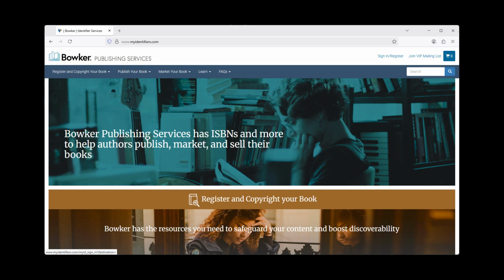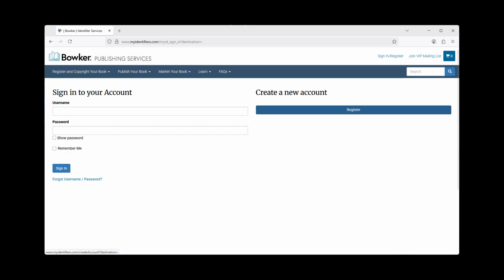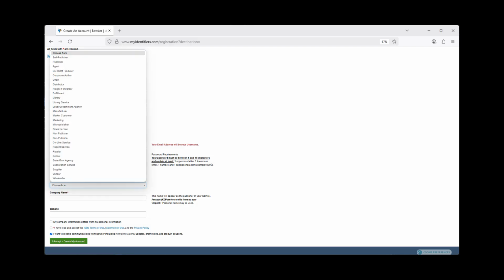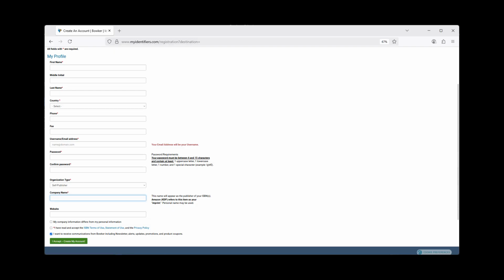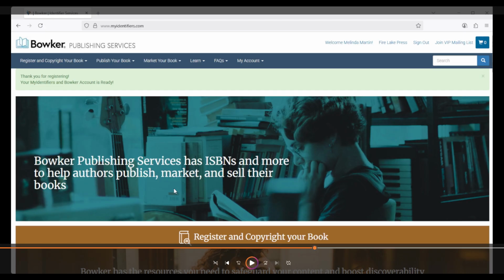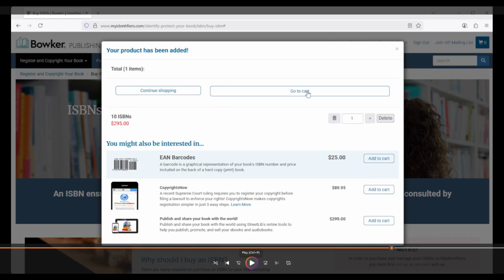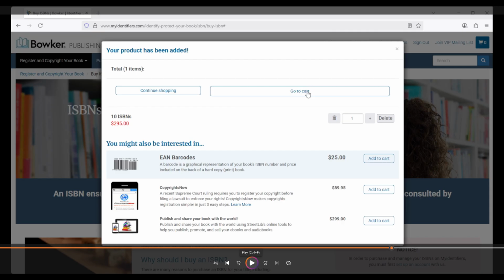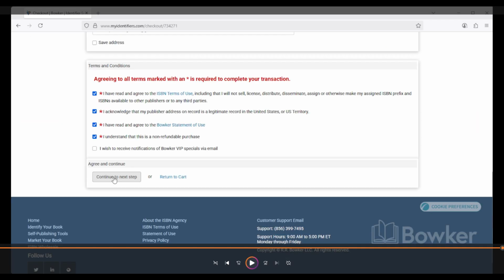Bowker Account Setup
This video walks you through the various steps for setting up your Bowker account.